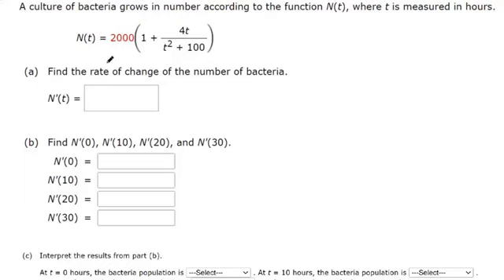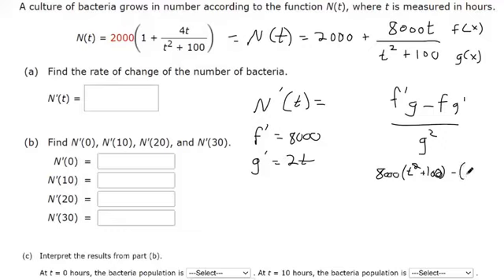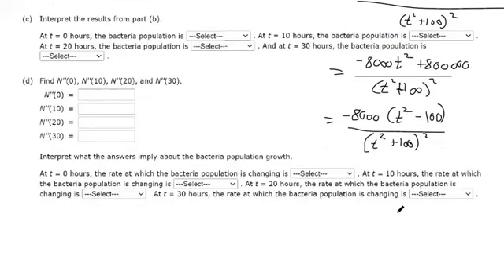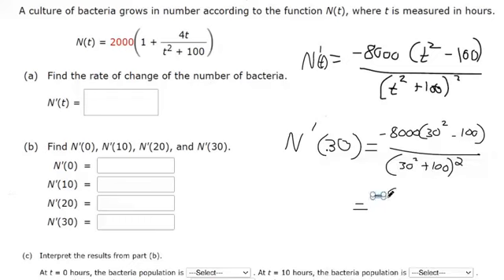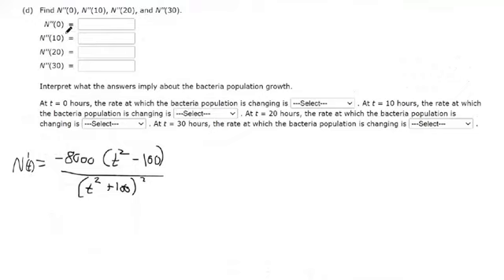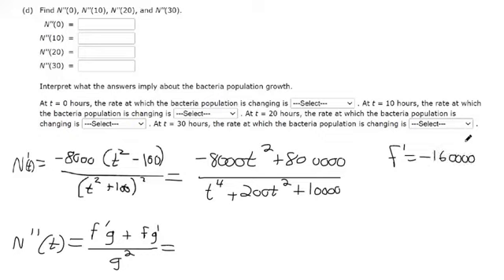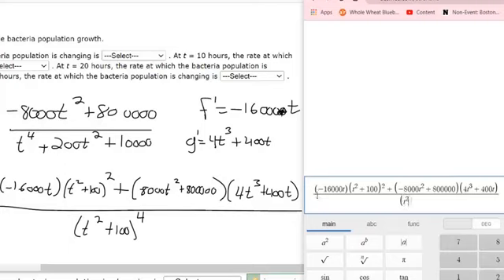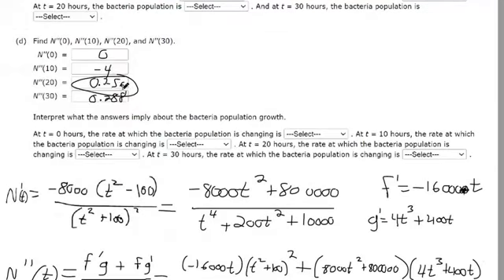3 4 q 5 Calculus Derivative and Acceleration of Logistic Growth Function